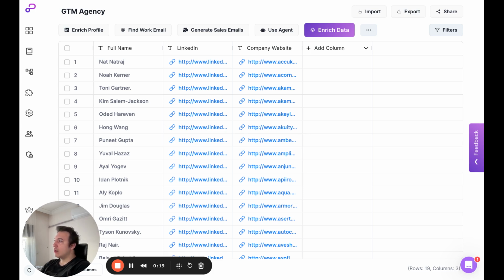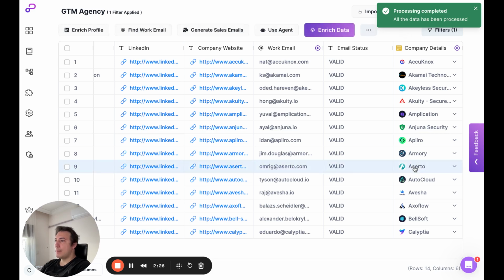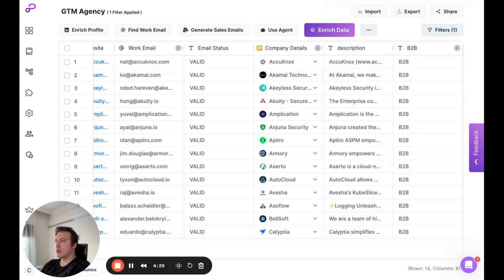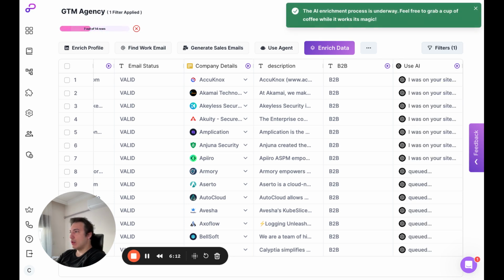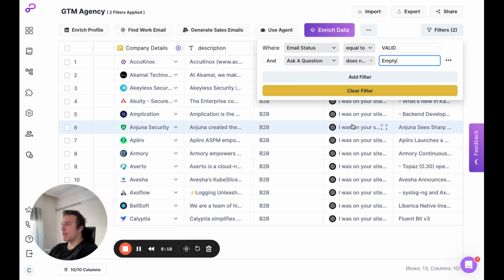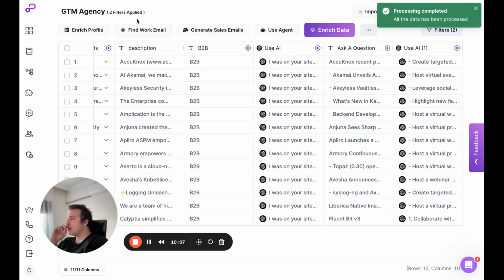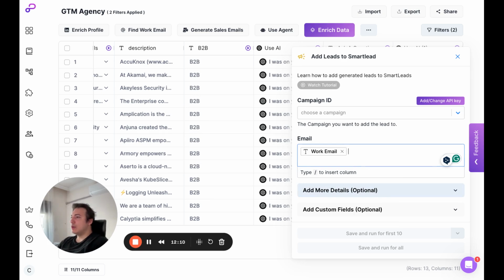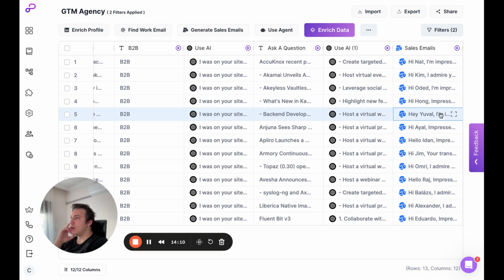How to Create Hyper-Personalized Cold Outreach Using a Step By Step Workflow